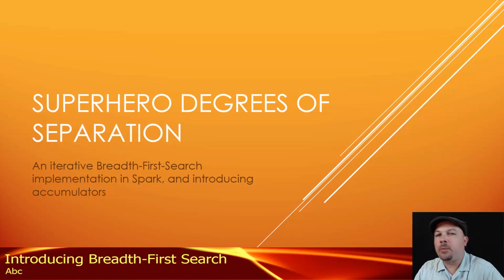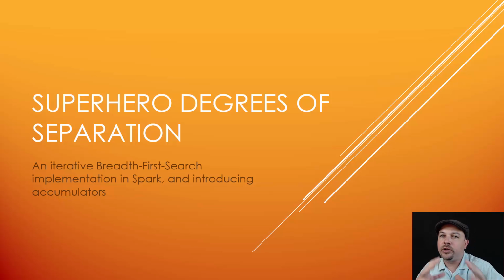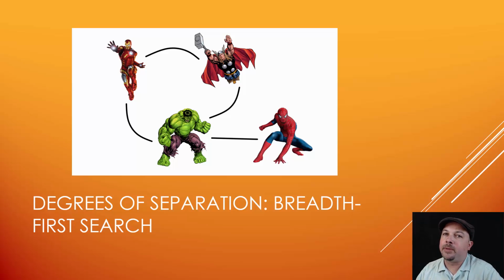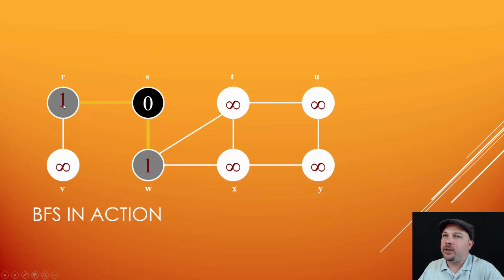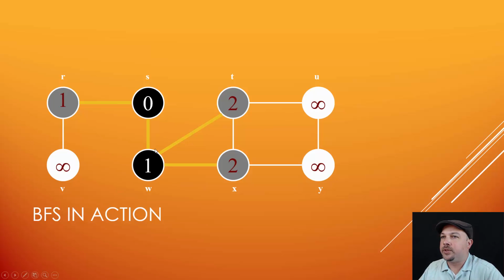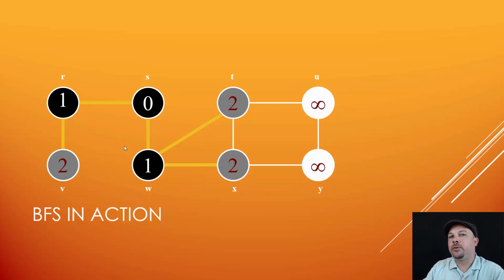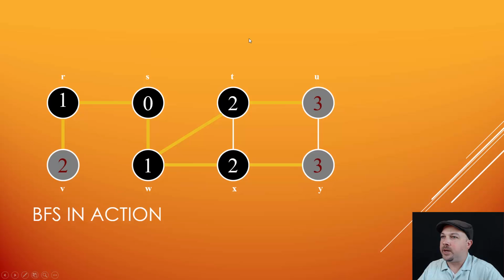25 Superhero Degrees of Separation – Introducing Breadth First Search